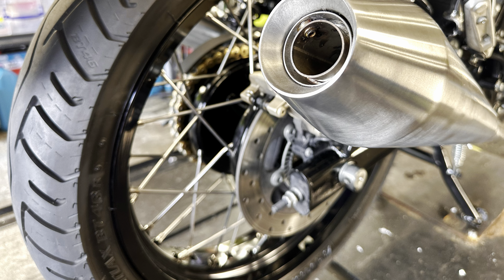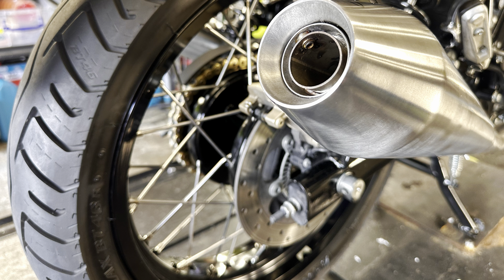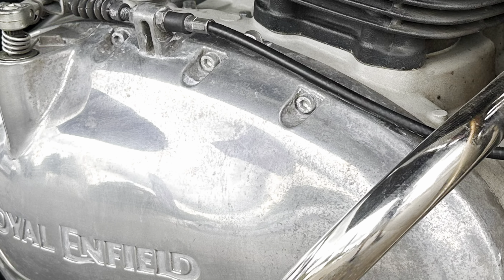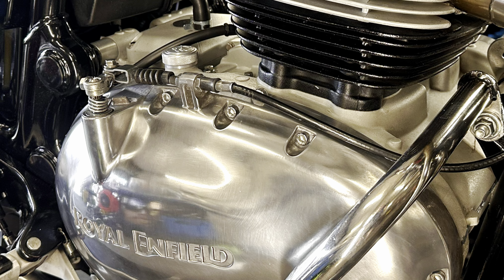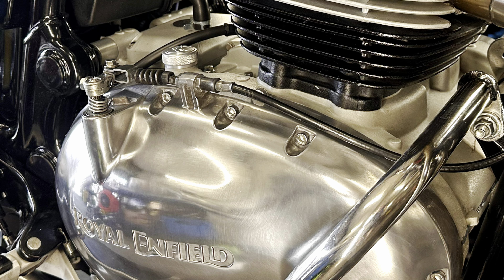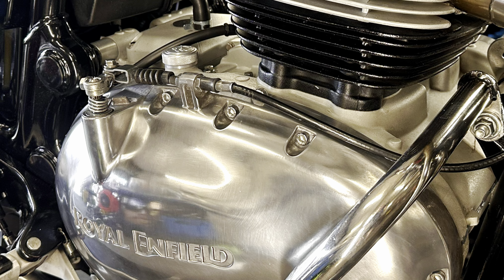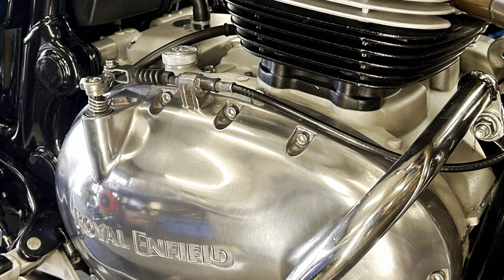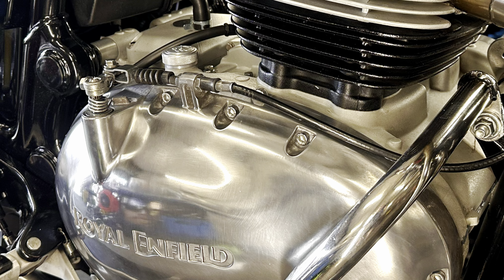Royal Enfield Interceptor 650 Full Detail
2-2.5 hours
✅citrus pre-wash

Be-spoke cleaning of Harley's, adventure bikes, Classics and tourers all charged accordingly.